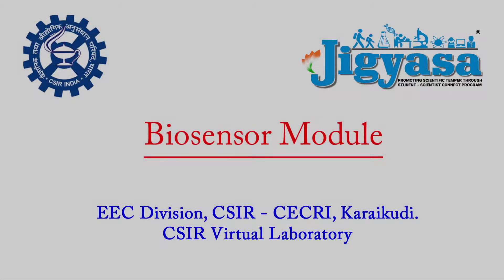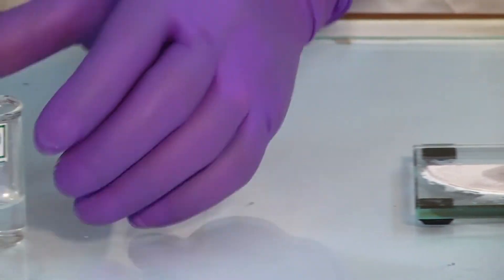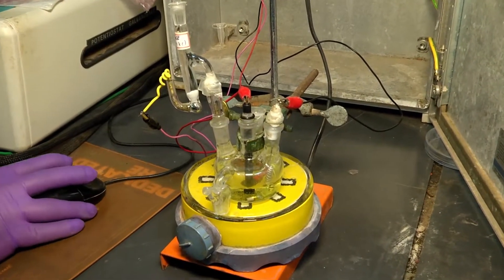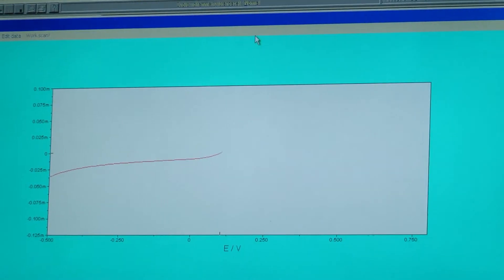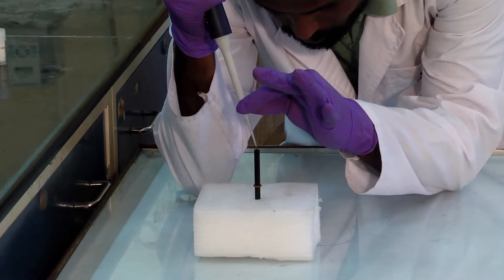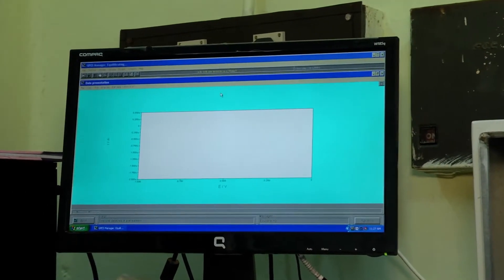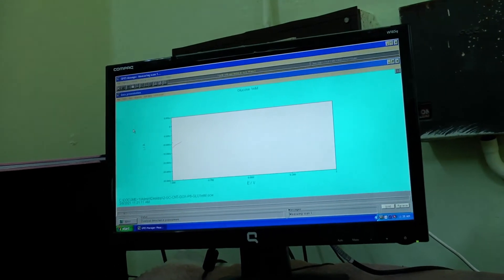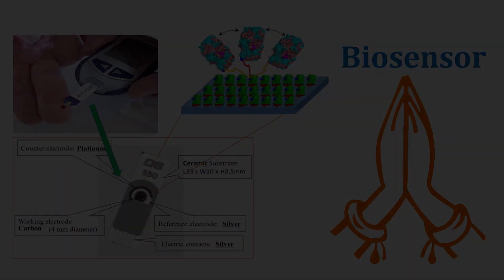Electrochemical Biosensor Lab Experiment || CSIR - CECRI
Objective of this Video:
To describe the basic principle of an Electrochemical biosensor.
Design a portable Electrochemical biosensor to measure the level of glucose in human blood. Determine the amount of glucose in human blood using electrochemical biosensor.

Sensing a specific biological molecule using electrochemical biosensor

Learn the concept of sensing a specific biological molecule using electrochemical biosensor.

Design a portable EC biosensor by learner.